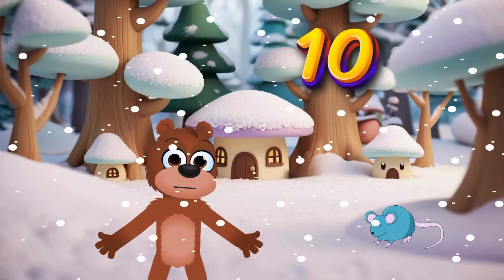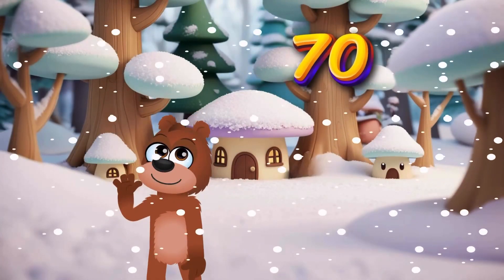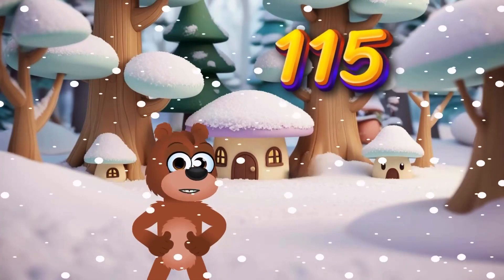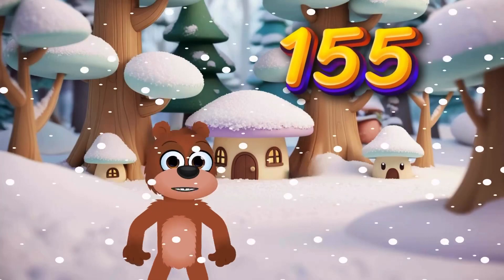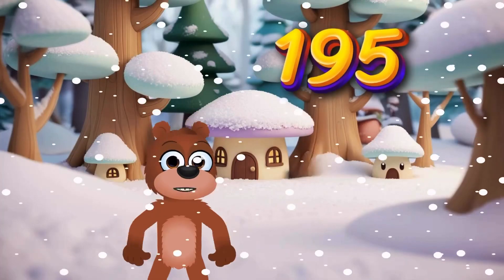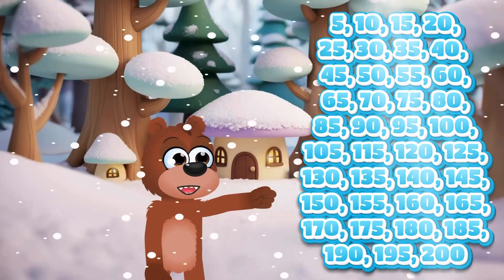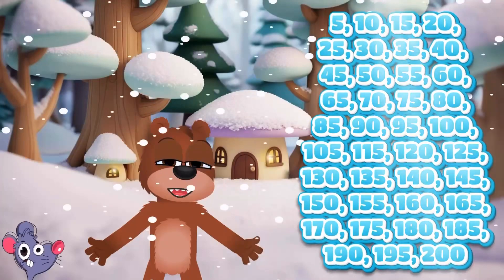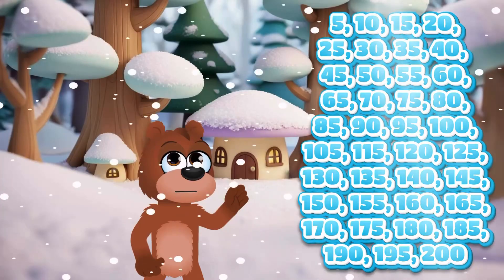Peanut the Squirrel Frosty Math Fun: Skip-Counting by 5 up to 200!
🐿️❄️ Join Peanut the delightful squirrel as he leads a snowy math extravaganza! Dive into the world of skip counting by 5 up to 200 in the captivating snow-filled setting. Let Peanut's friendly guidance and interactive teaching style make learning a joyous adventure! Get ready to count, hop, and skip alongside Peanut as he brings the excitement of skip counting to life in this frosty, educational YouTube video. 🌟🌨️